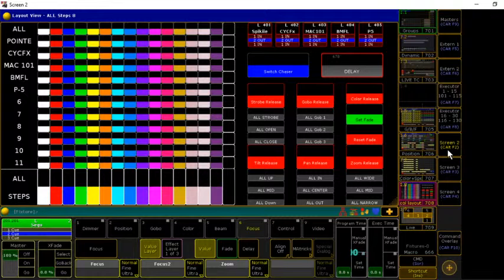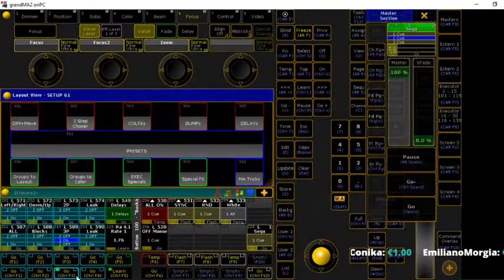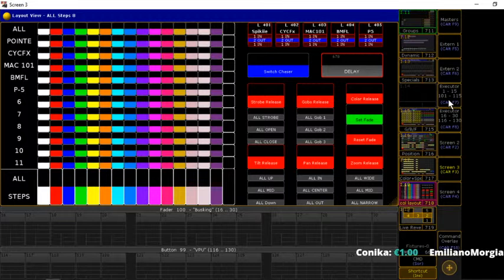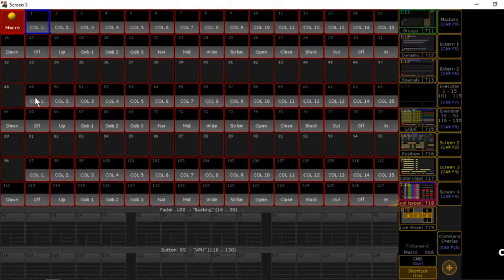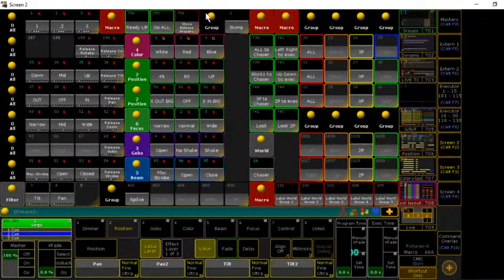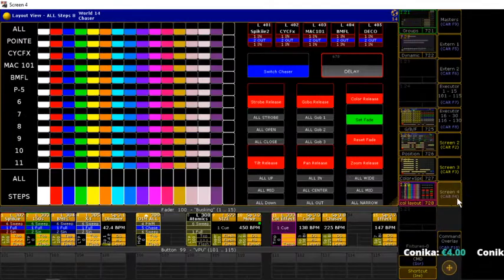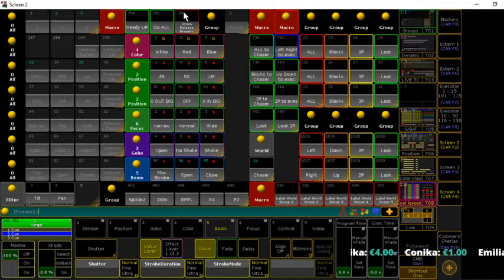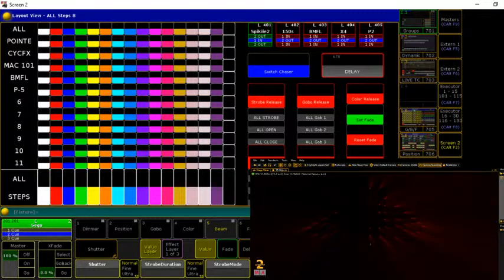MA2 3 Step Chaser build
I will be showing how to build the 3 Step Chaser that i have been shown from Pascal Parent a few years ago

i added a few things to it to make it work for my own purpose